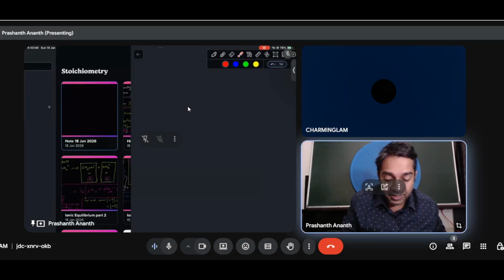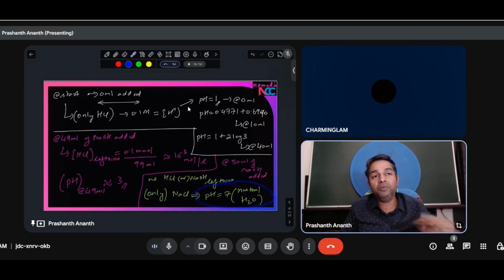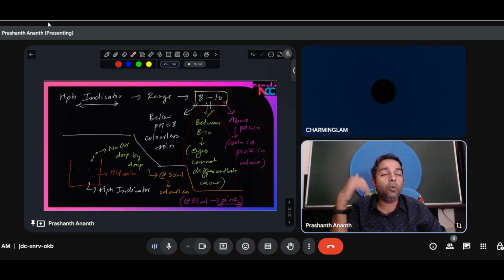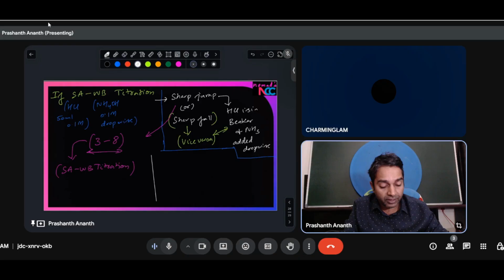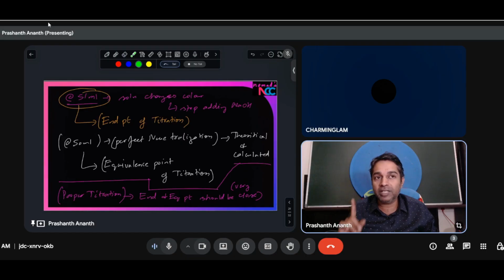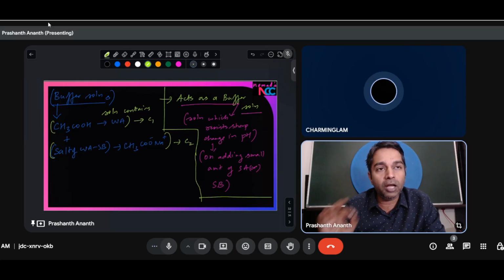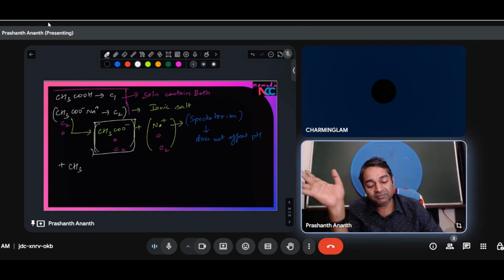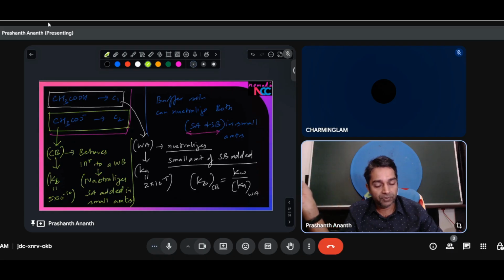Simple Acid Base Titrations and Ionic Equilibrium